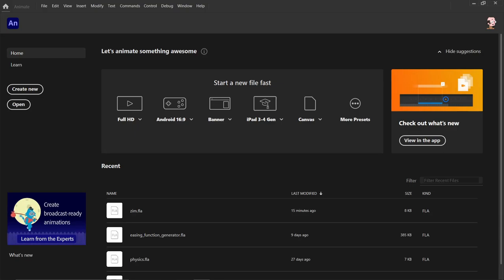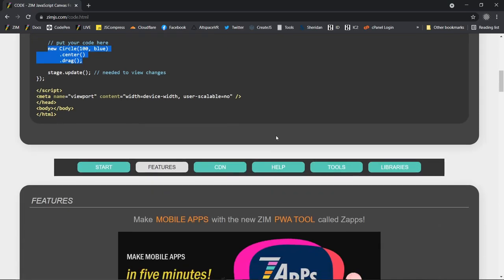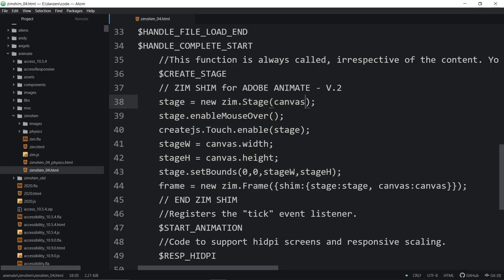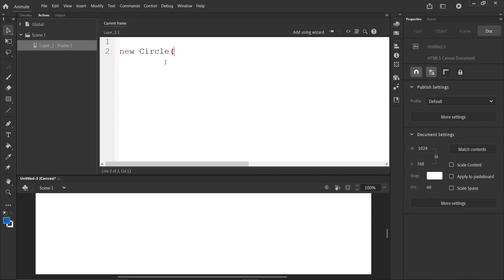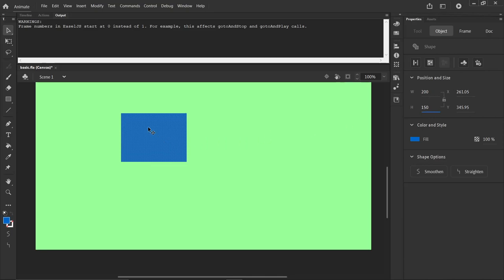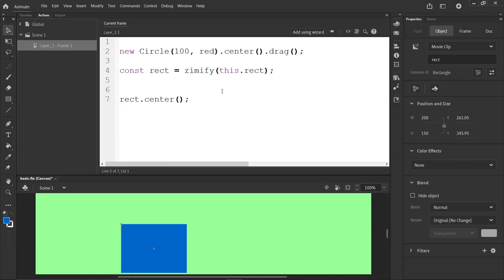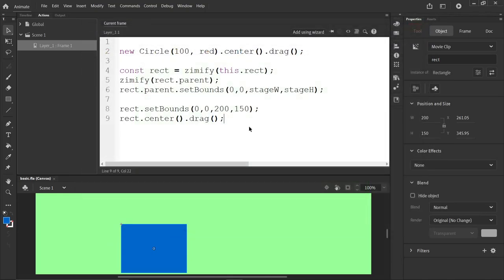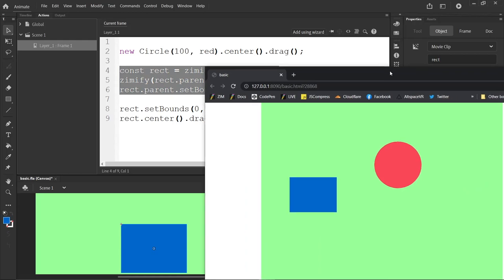Using ZIM with Adobe Animate to simplify and add to CreateJS features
Here we do a tutorial example of coding with ZIM in Adobe Animate (formerly Flash) This exports to CreateJS and ZIM for the HTML 5 Canvas using JavaScript rather than ActionScript.